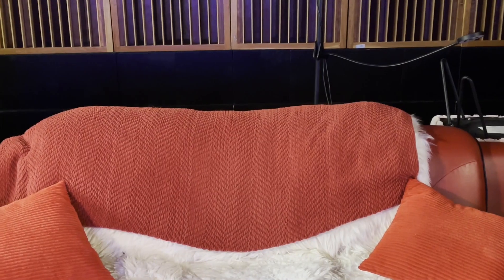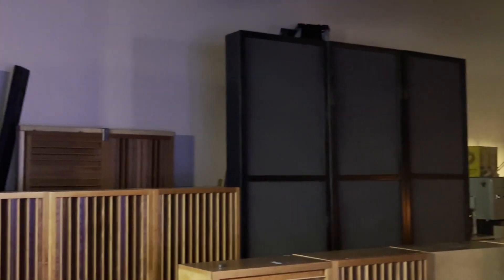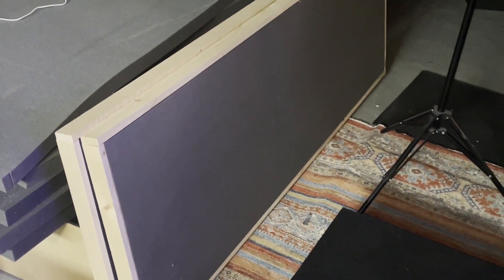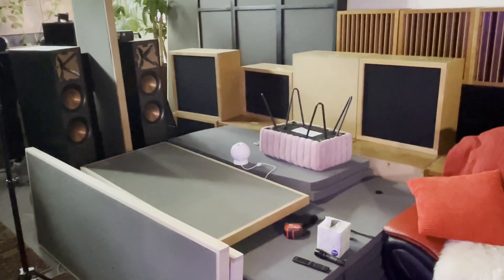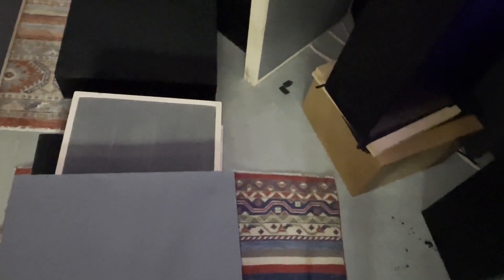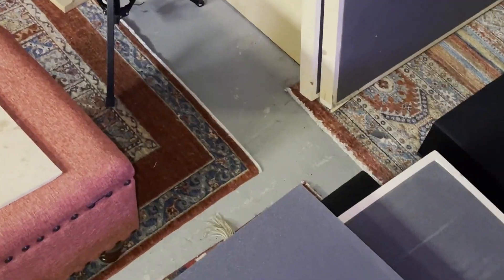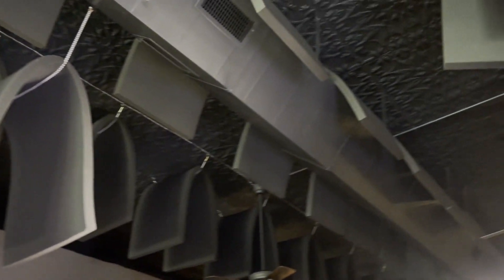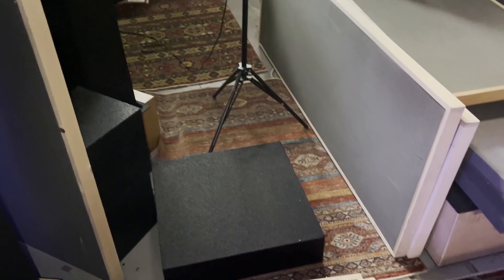Multi-Channel - Middle & High Frequency Absorption - Part 2/6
- - This is the second part of our six part series, in which we discuss the multi channel setup and testing we've done at our research and development facility. Today we're going to discuss the middle and high frequency management using our StudioPro foam technology. Watch the video to find out more!